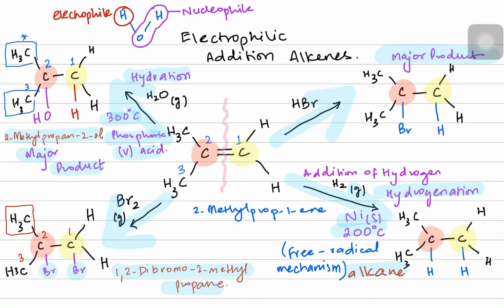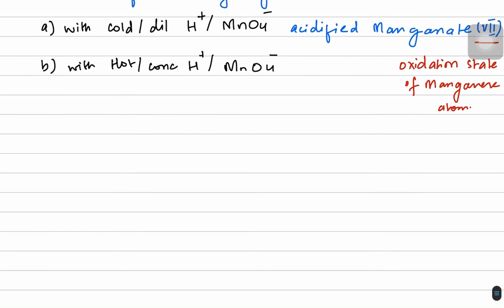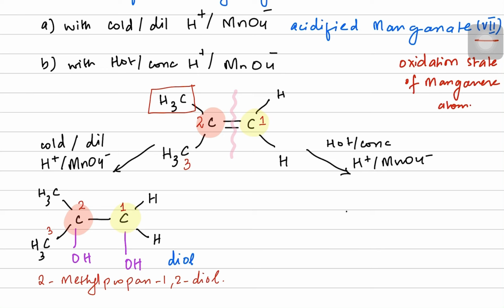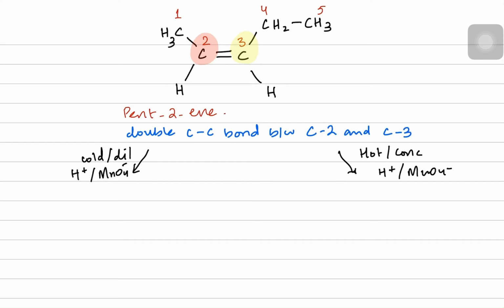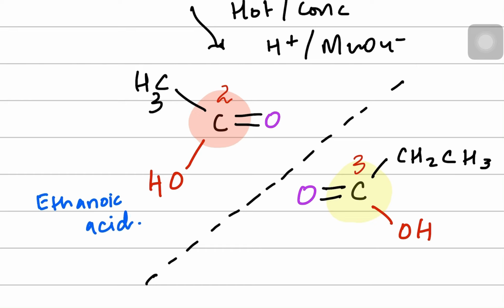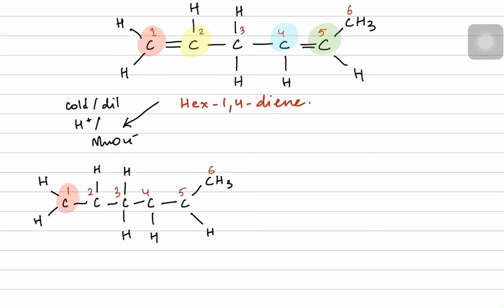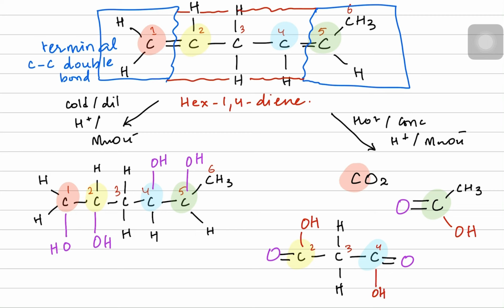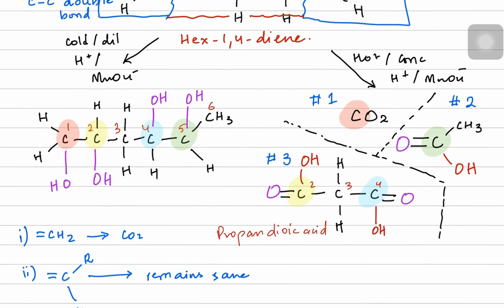AS Level Organic Chemistry - Alkenes Oxidation: Cold/ dil & Hot/ conc Manganate (VII)